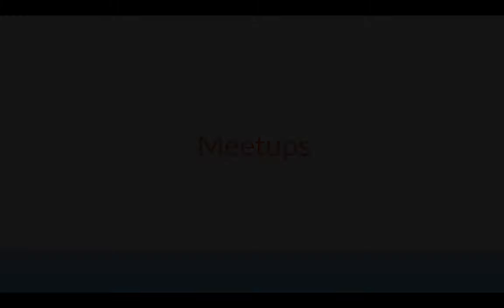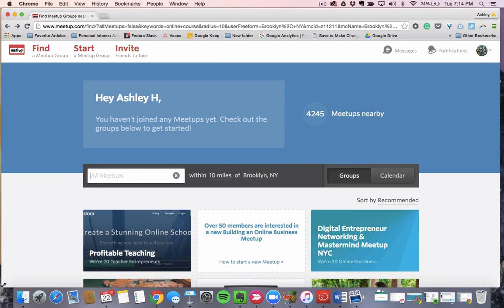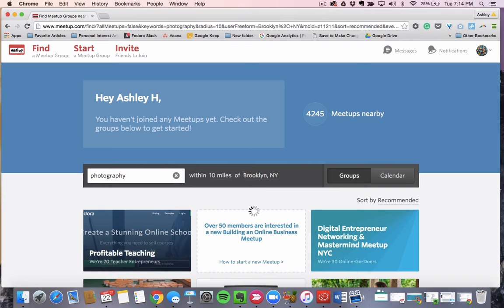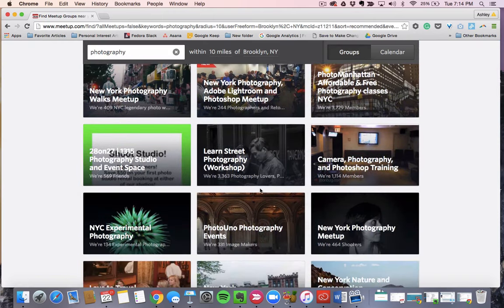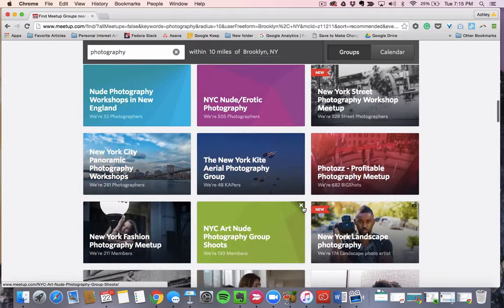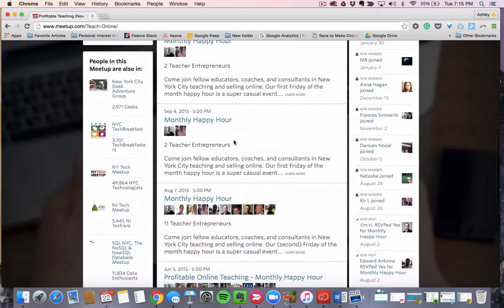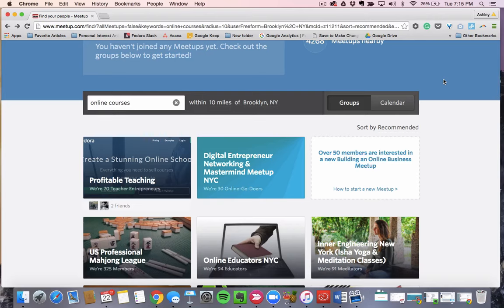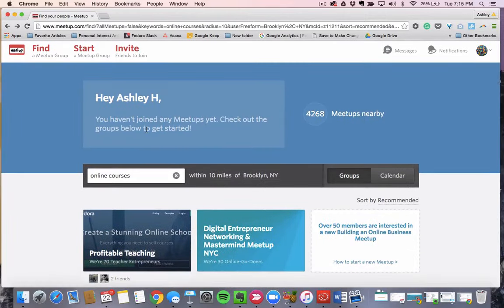Market Your Online Course Using Meetup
A tutorial showing you how to Market Your Online Course Using Meetup